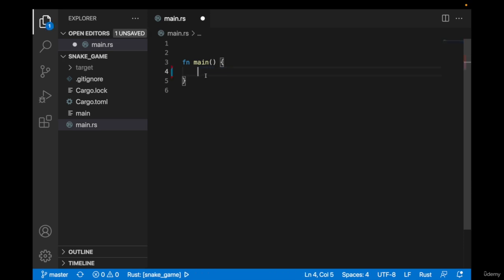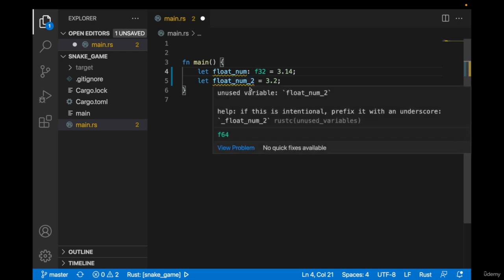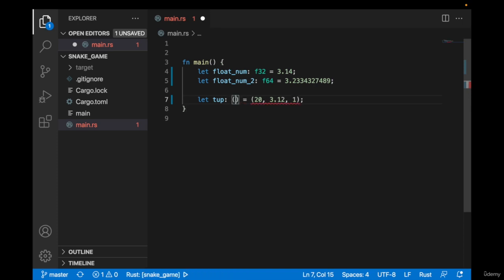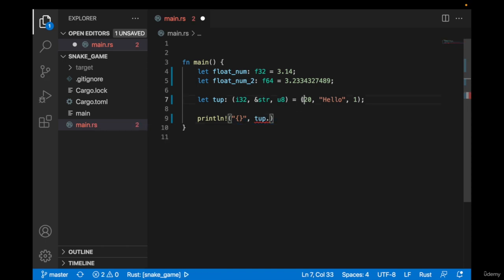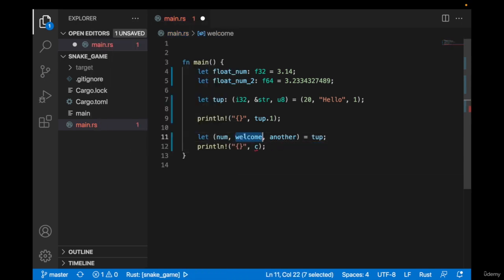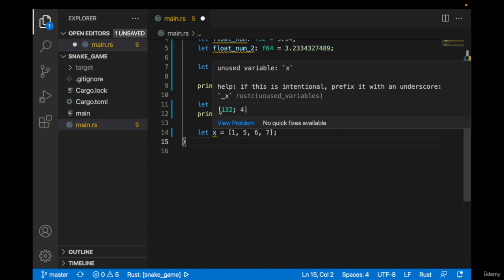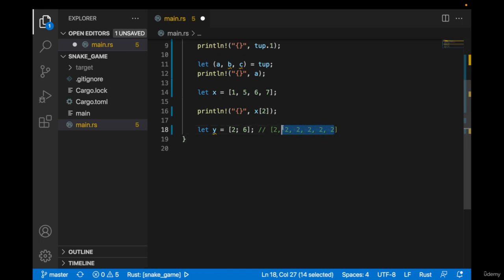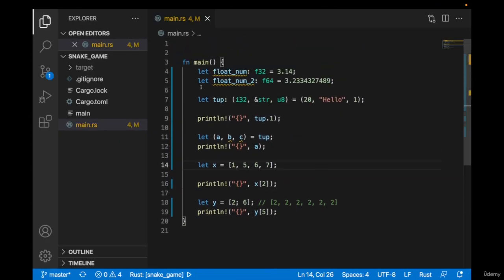004 Primitive Types 3